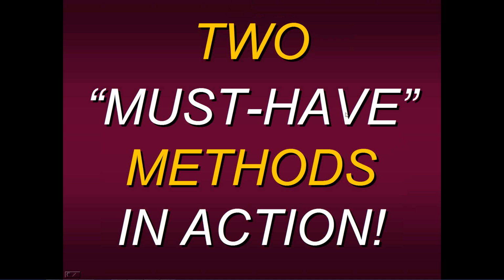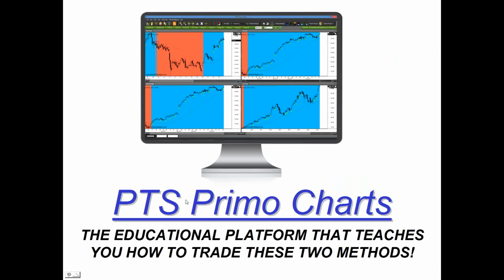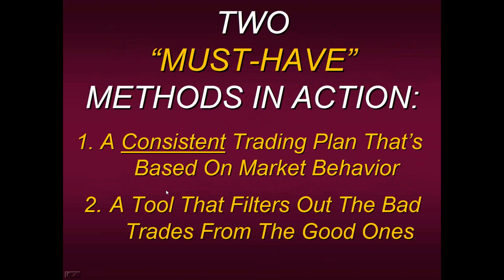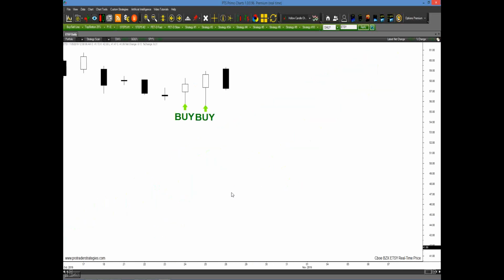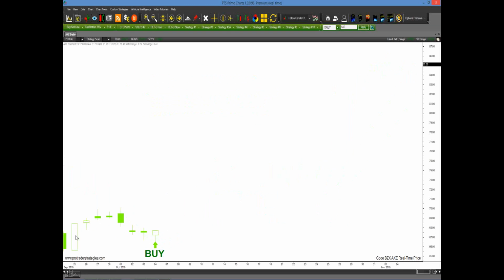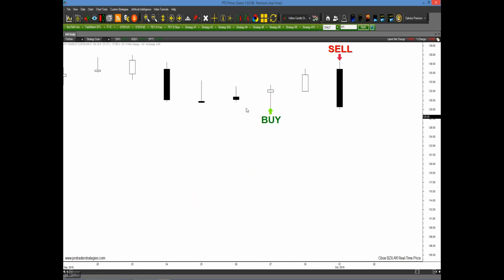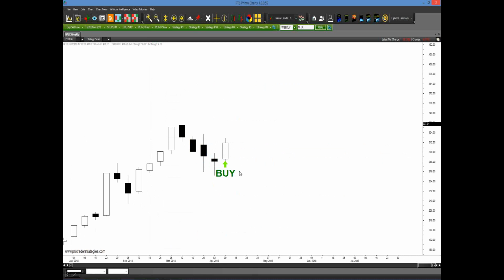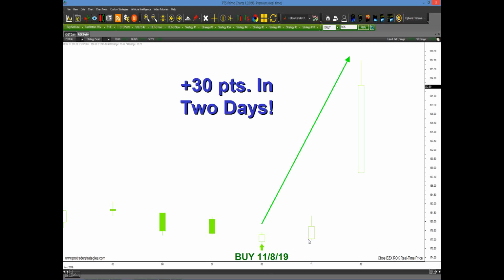2019 11 16 08 00 Two “Must Have” Methods In Action! With Steven Primo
Most traders get their trading ideas from chat rooms, tons of indicators, or by listening to so-called trading gurus. If this is you, then ask yourself this question: “How is it working for you?” Steven Primo, former Stock Exchange Specialist and 42-year trading veteran believes there is a simpler way to become a consistent trader, and in this presentation he’ll reveal “Two Must-Have Methods In Action.” Regardless if you are in intraday trader, investor, Bitcoin trader, new to trading or even an experienced portfolio manager, you can’t afford to miss this educational presentation.